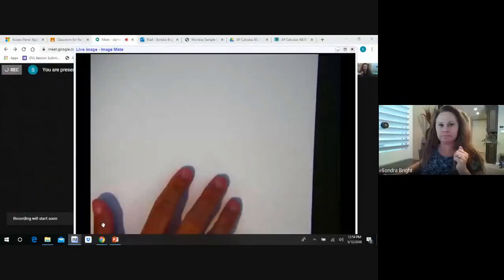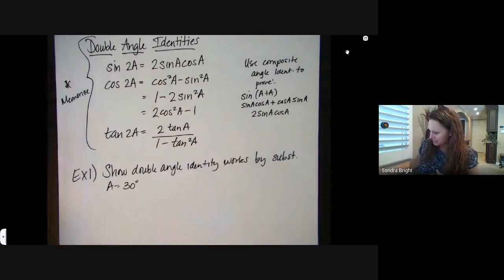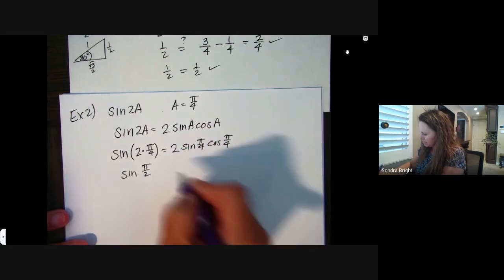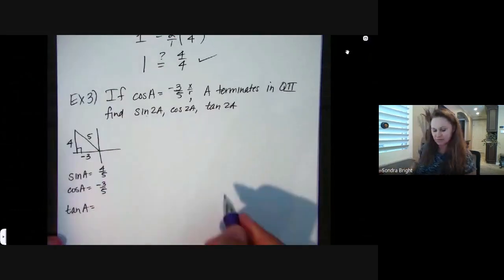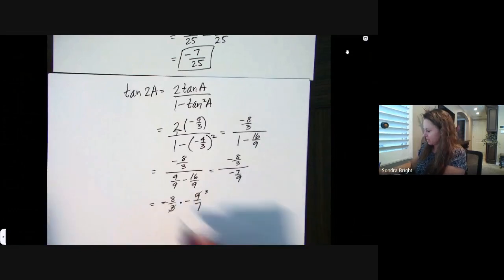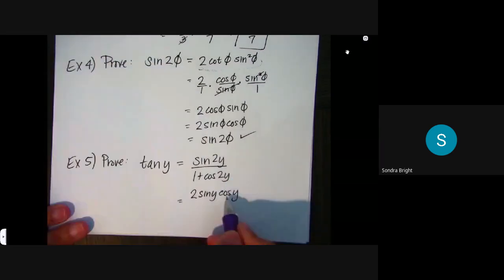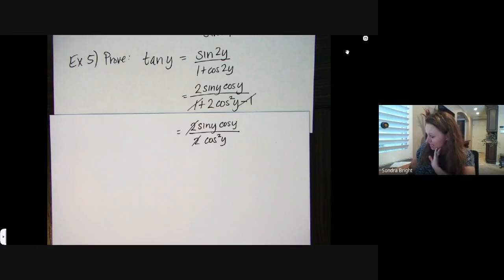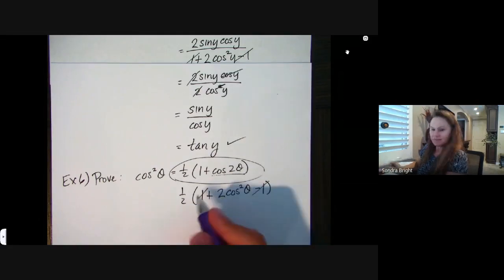A2T 14-4 Day 1 Multiple Argument Properties